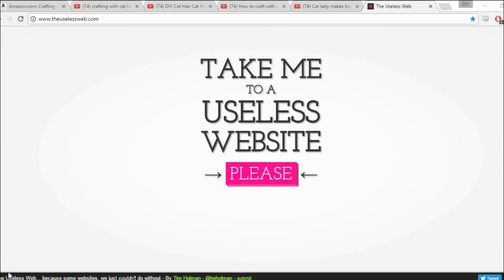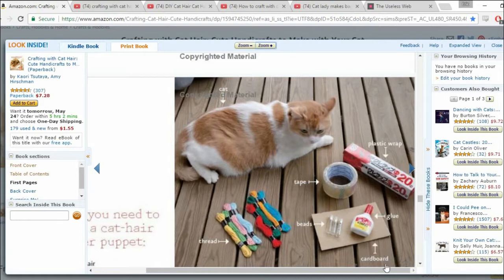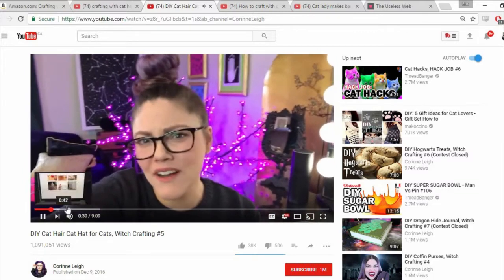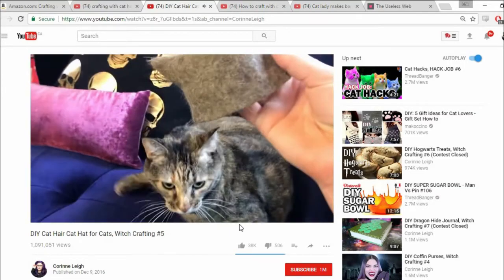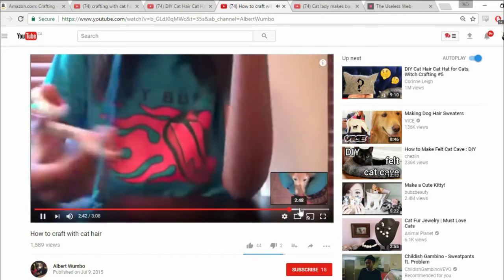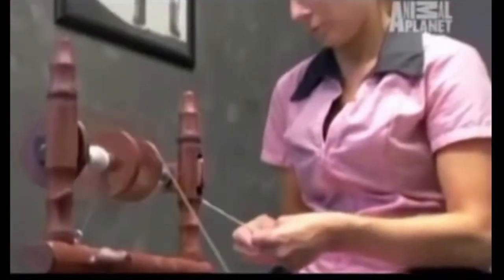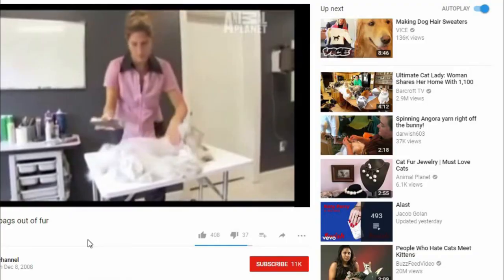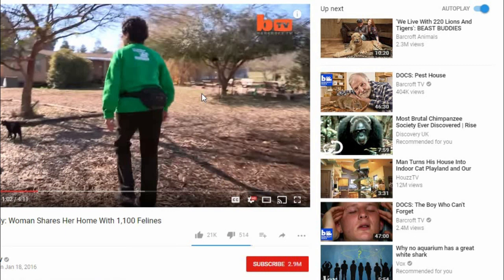CRAFTING WITH CAT HAIR?! (WTF) - So Sorry Productions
CRAFTING WITH CAT HAIR

SUB MY CHANNEL NERDS

SUB HER CHANNEL

she's actually extremely cool.